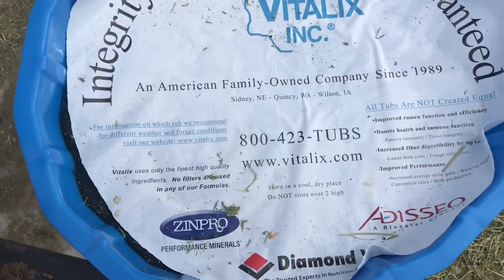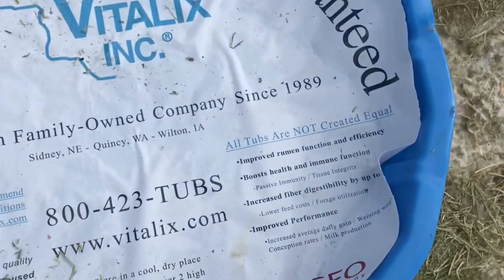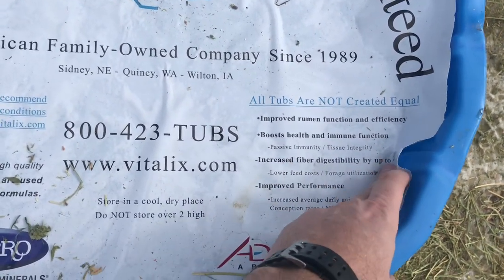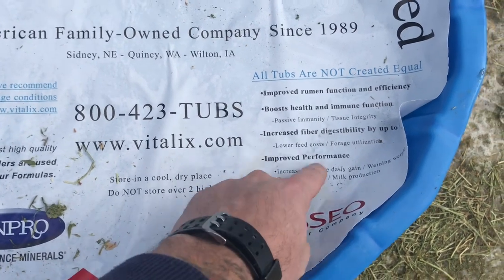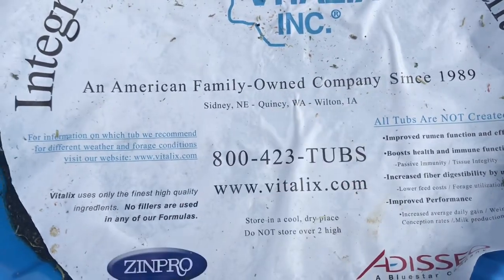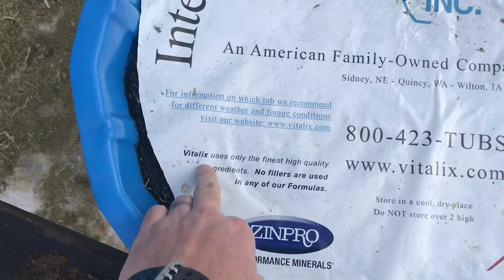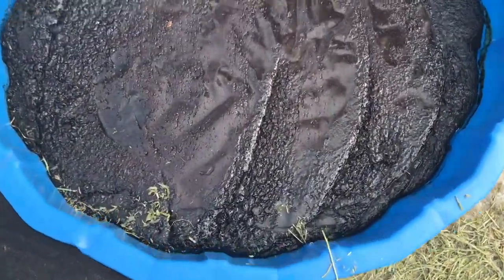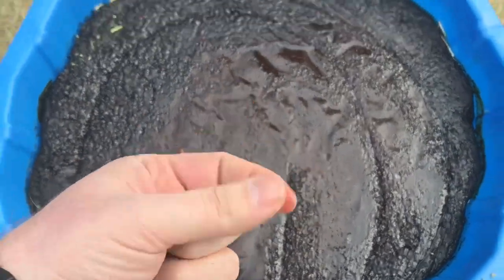Look what I fed the cows!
Look at this product! Today we’re Shari with you a product we’re using to help cut feed costs this year. With grass prices through the roof, we’re using a supplemental feed product called vitalix. Our Scottish highland cows love it!